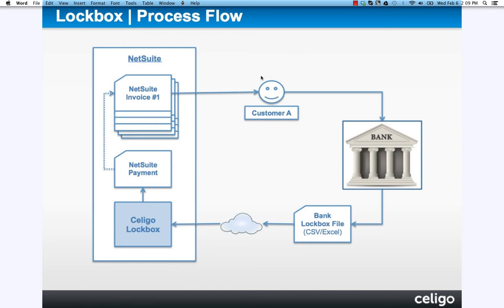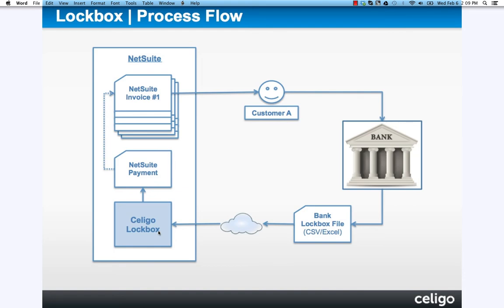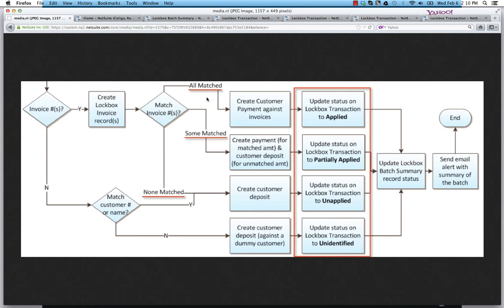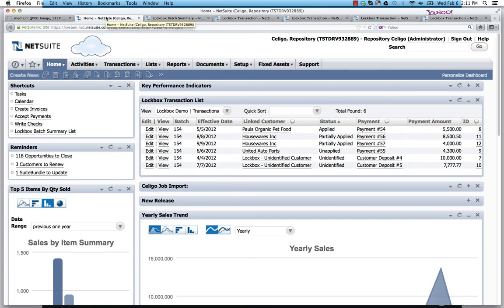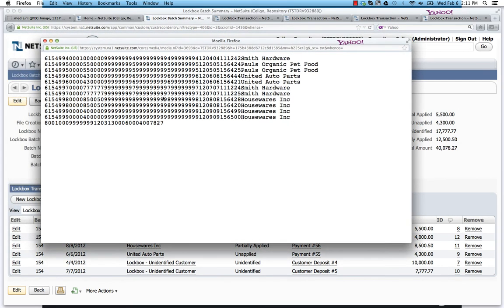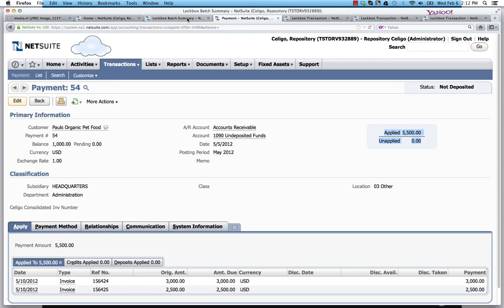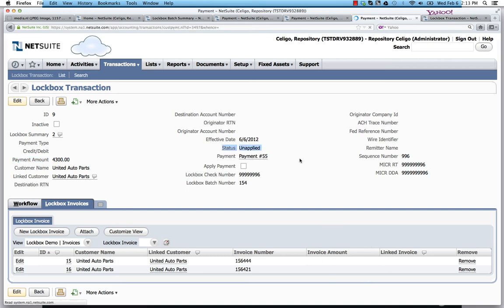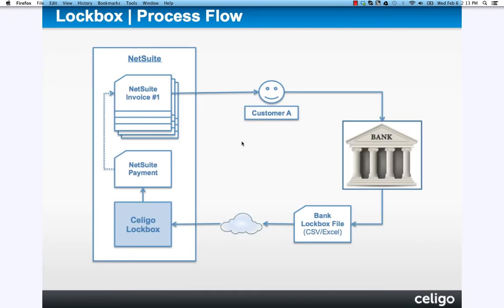Lockbox for NetSuite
Celigo's Lockbox solution fully automates paper check payment transactions with NetSuite using a combination of integration and SuiteScript technologies. It captures the customer payments deposited at your bank and securely syncs them into your NetSuite account, thus eliminating the manual processes of accepting payments into NetSuite and depositing them into your bank account.